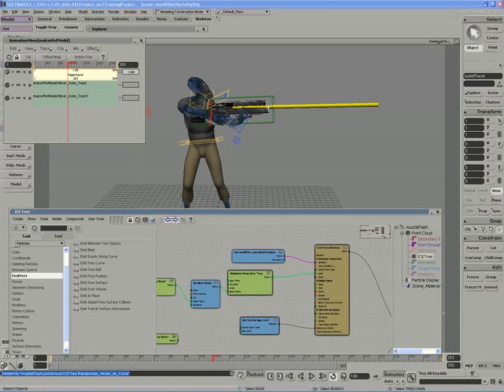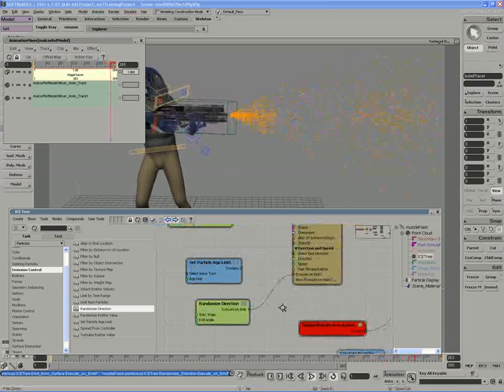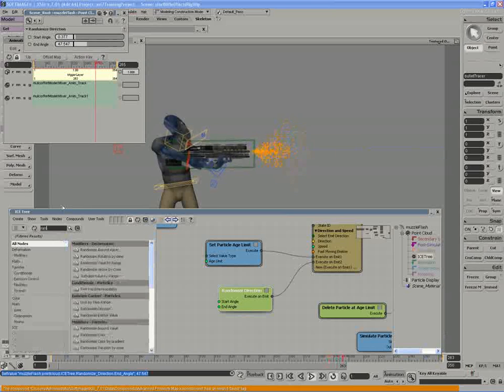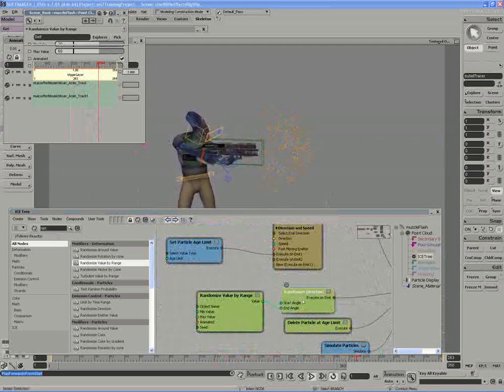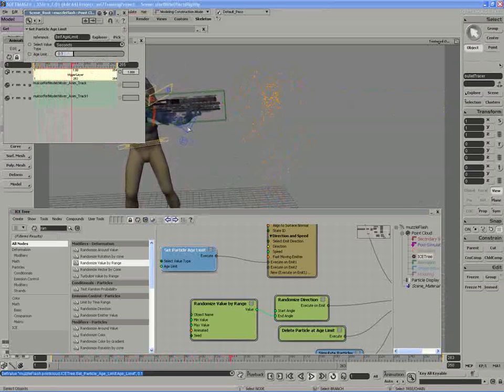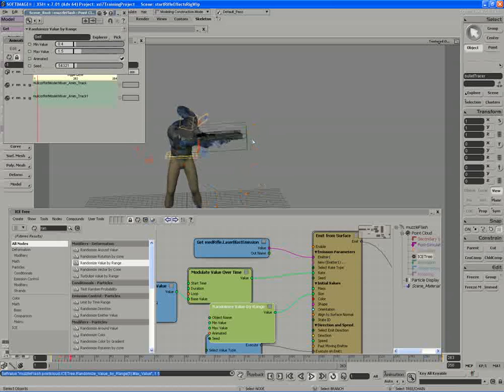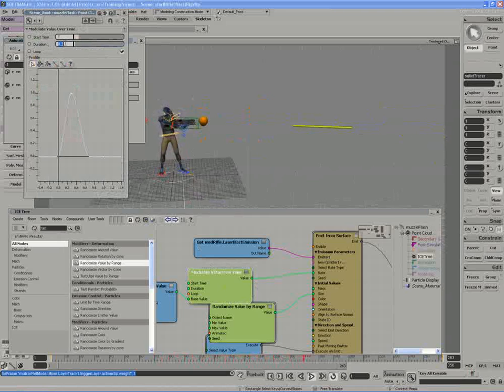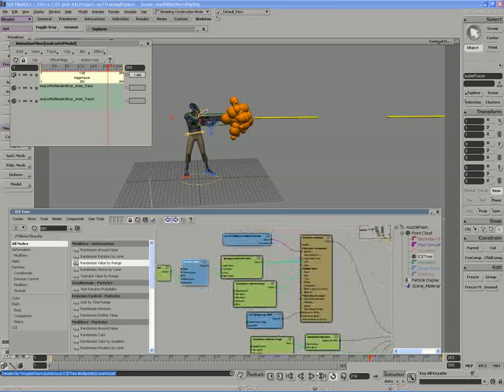13. Spreading Muzzle Flash at Birth Randomize Size